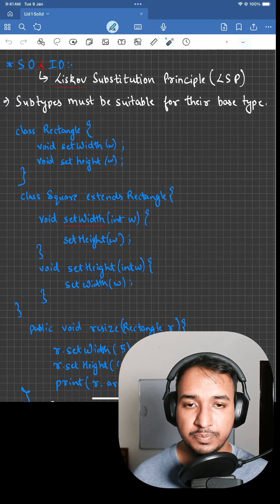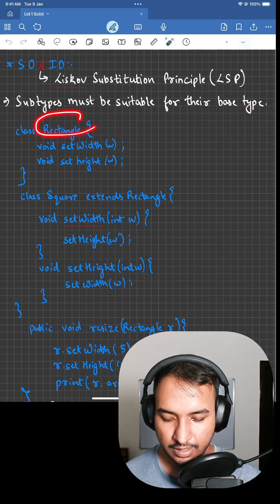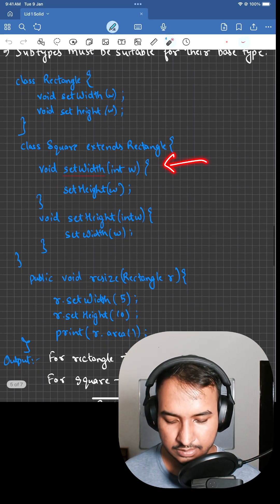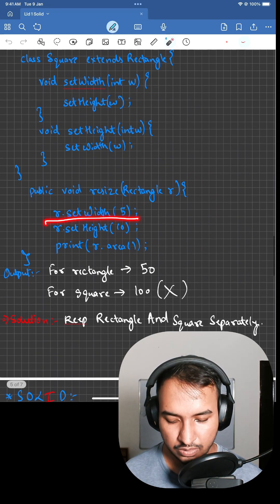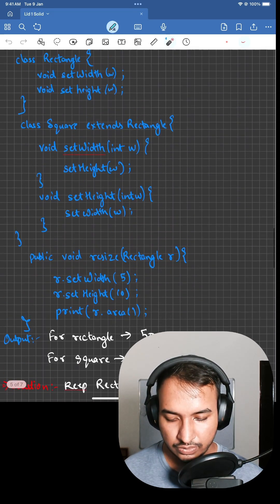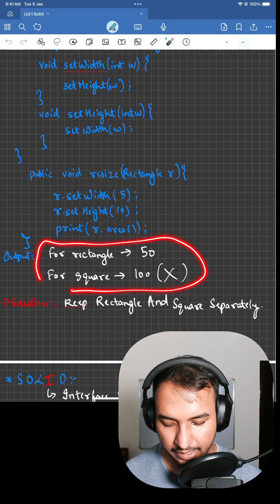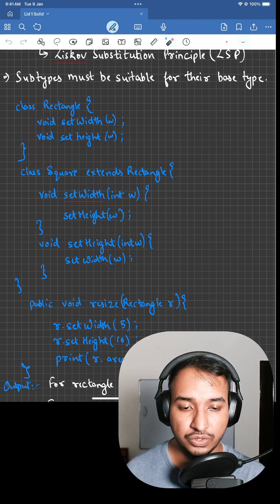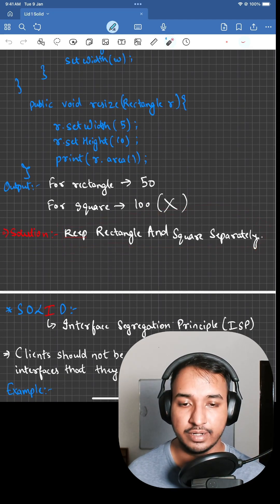SOLID 3 - Liskov Substitution Principle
Write reliable and flexible code with the Liskov Substitution Principle – the "L" in SOLID! 🧩
Learn how breaking this principle leads to runtime issues and how to fix it using clean Java design.
Essential for interview prep and writing bug-free OOP code! 🚀